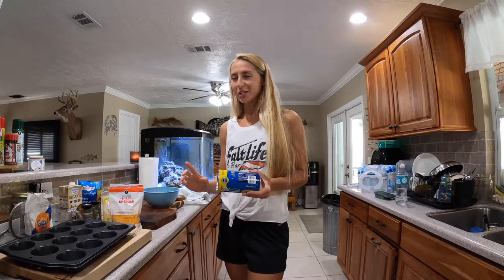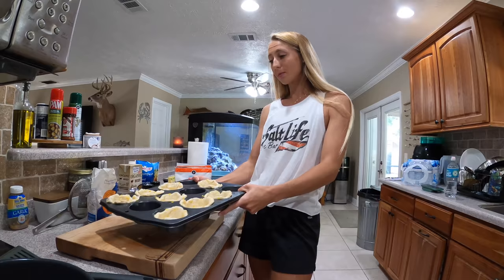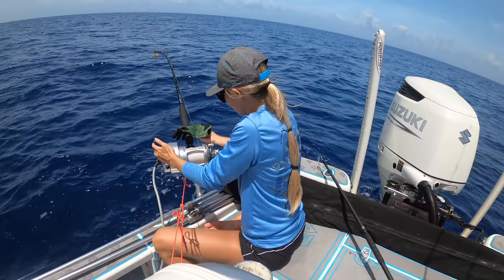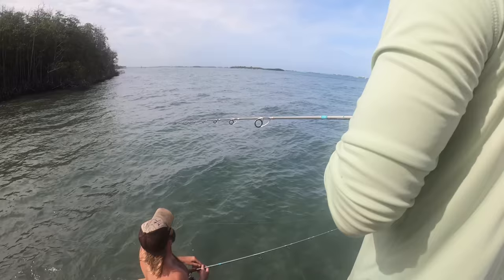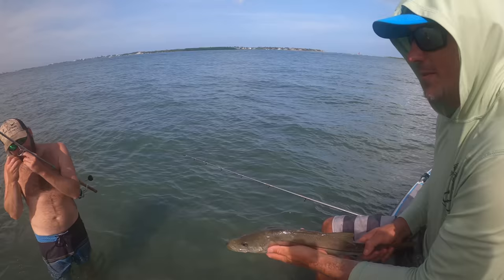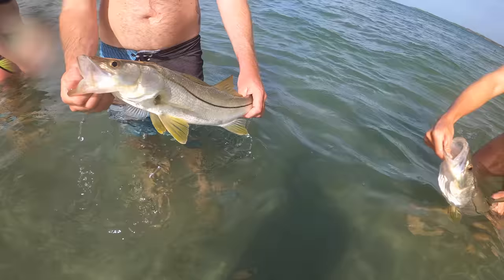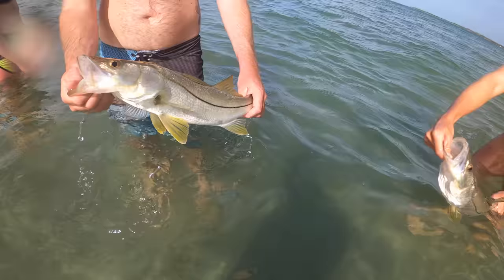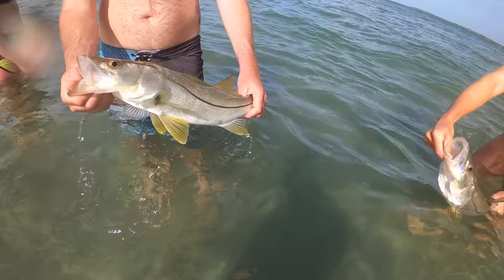Summer Snook Fishing Plus *TASTY* Recipe for Shepherd’s Pie MUFFINS!